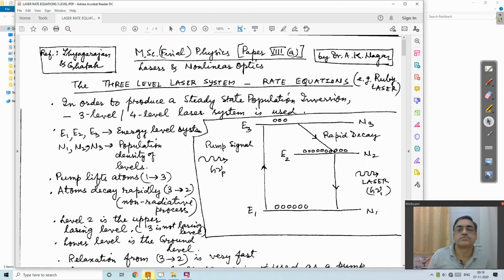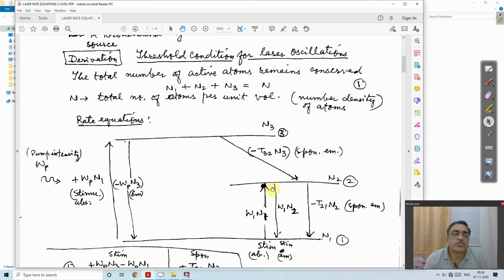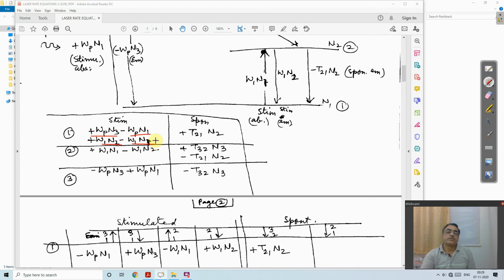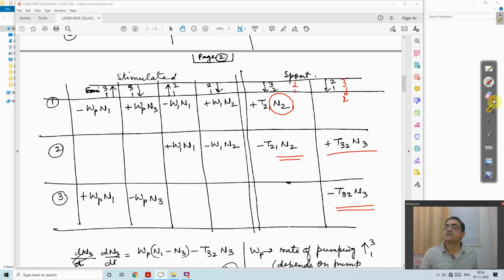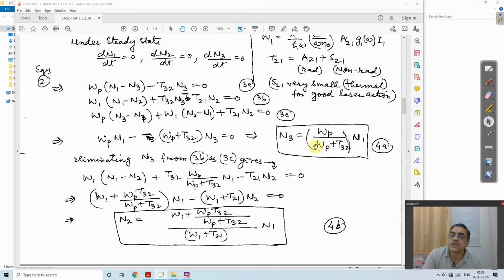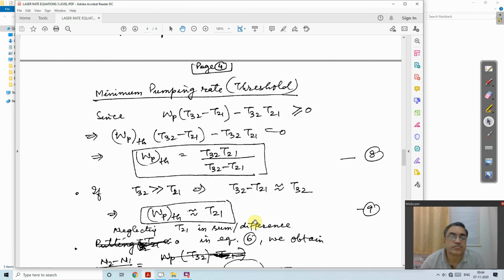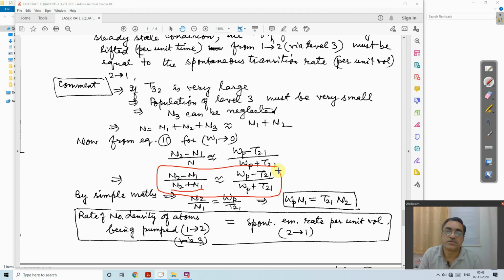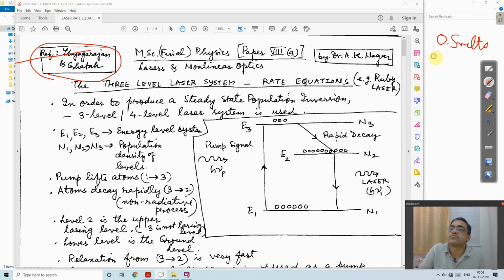LASER PHYSICS Three Level Laser